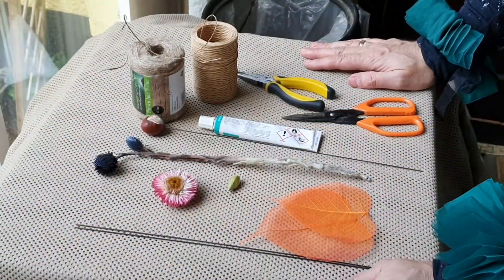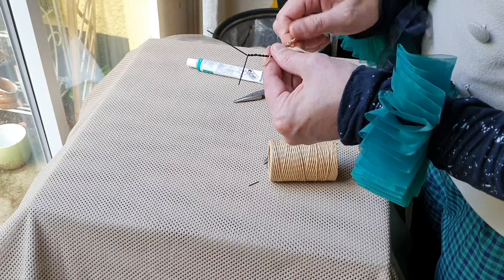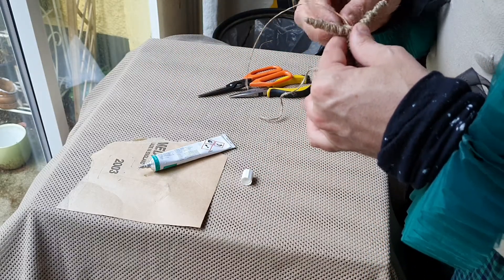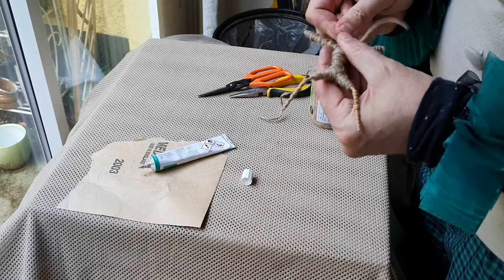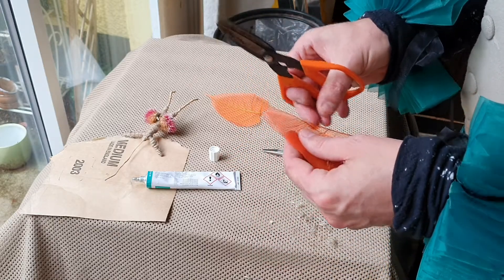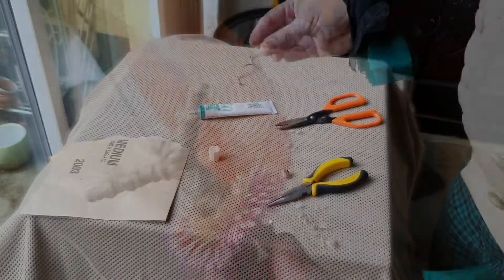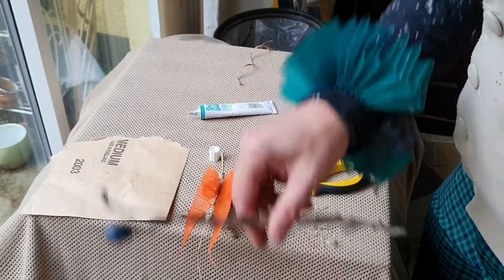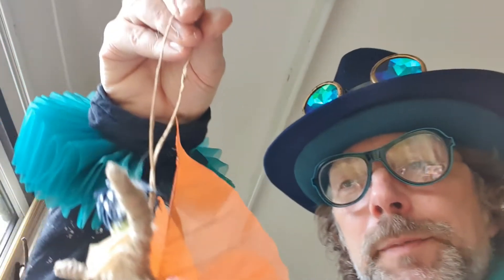Floral Fairy by Yan Skates - Cute Christmas decoration craft project for the whole family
Who doesn't like fiddling with glue and weird plant material - no one is the answer - we all love being crafty - especially if something really cute and satisfying comes out of it
Step by step guide to doing a floral fairy - very basic. This is definitely meant as a stepping stone to bigger and better things. I know you can all do better than this haha
So get making, get crafting
It's all those bits that give character that are the fun parts, like clothing, wing shapes, the head, hair etc etc
And I haven't even mentioned adding glitter! Well I'll just leave that thought with you.